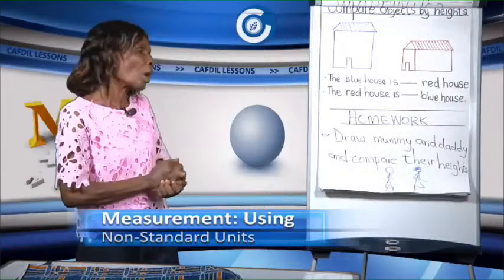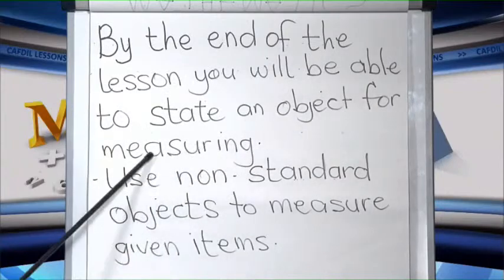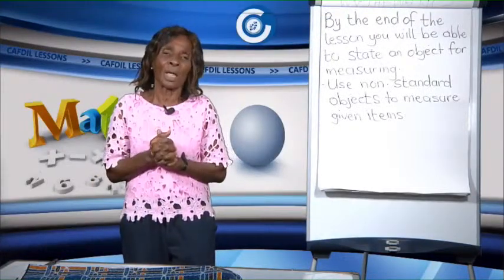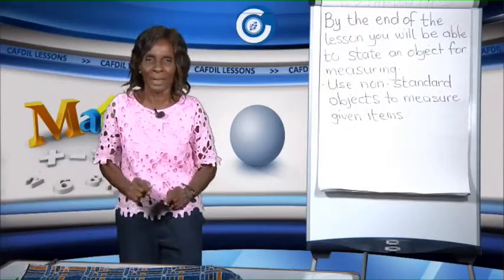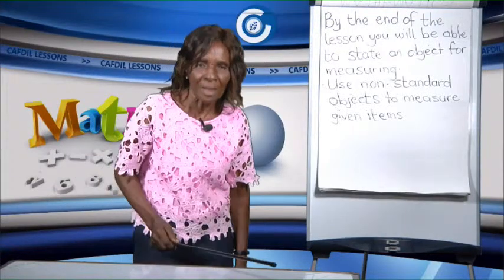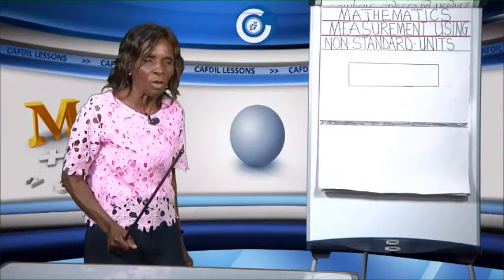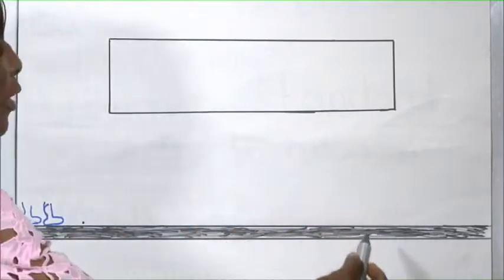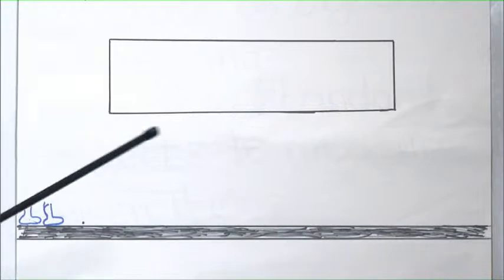CAFDIL LESSONS:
GREEN GHANA